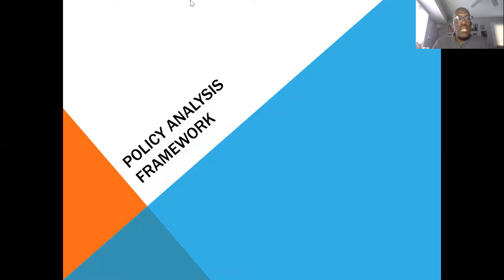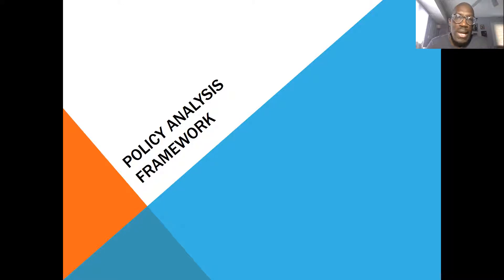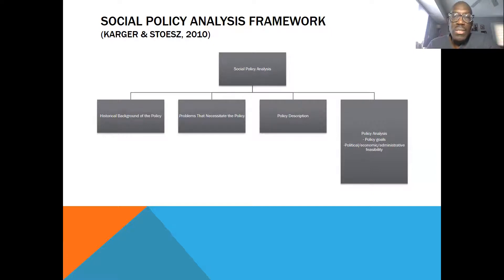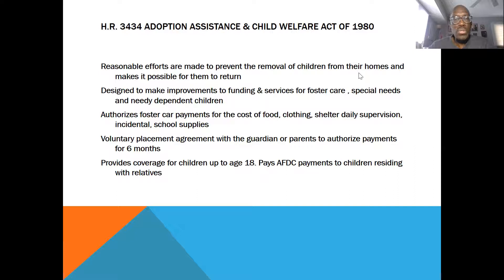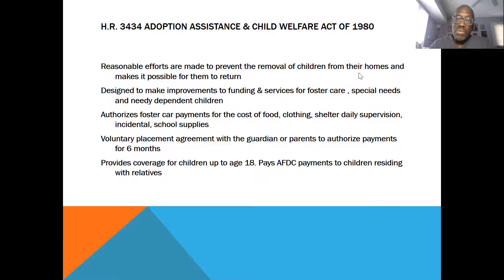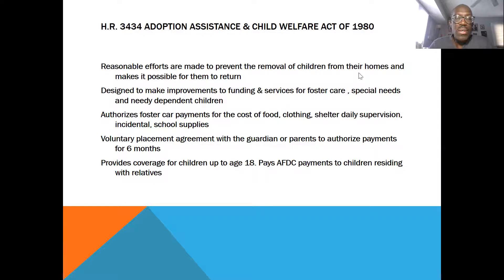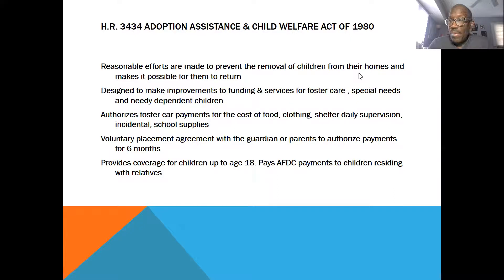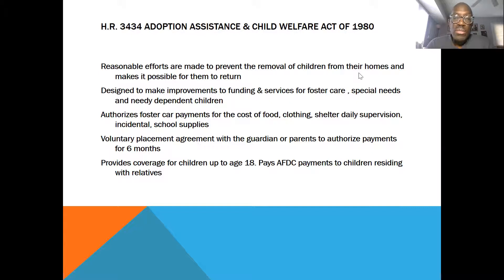Social Policy Analysis Framework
Overview and work example of the application of the framework to an actual policy